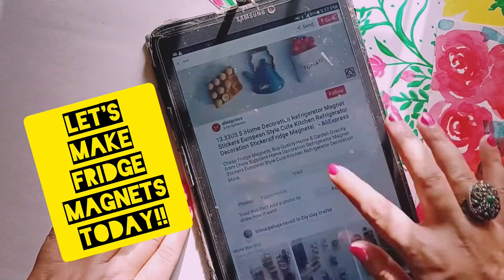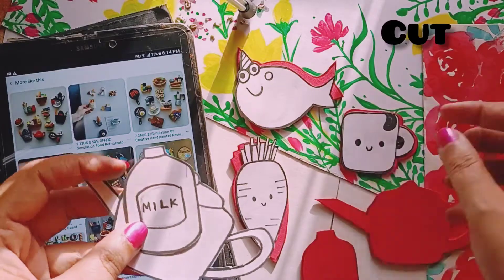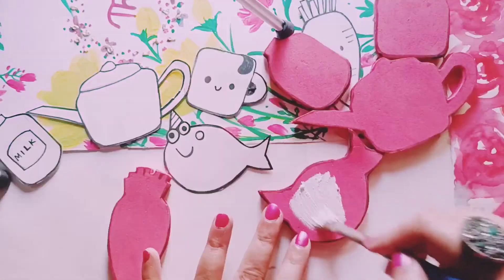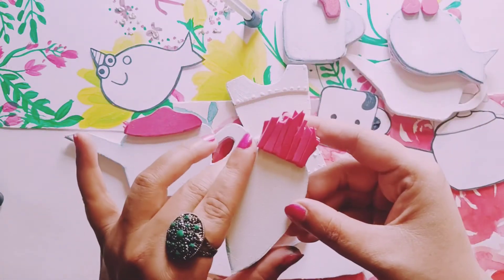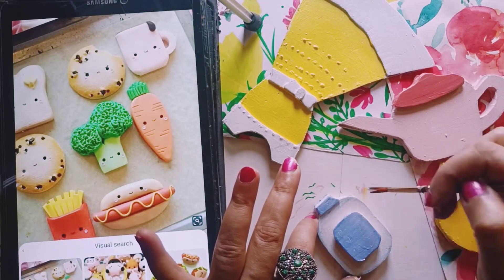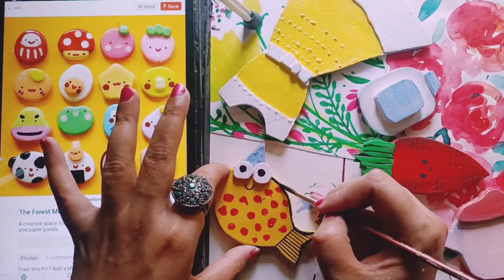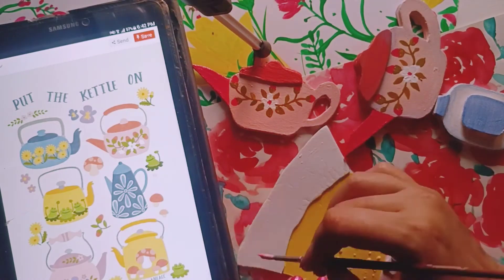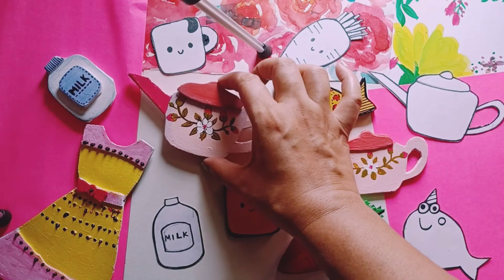Diy fridge magnets /fridge magnet diy/fridge magnet making/fridge magnet diy idea/ kitchen decor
Music credit